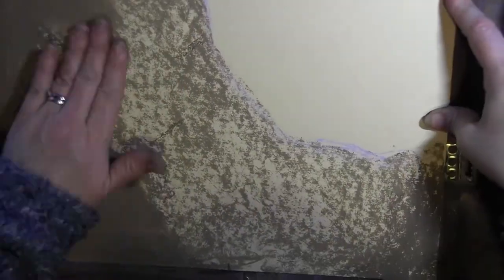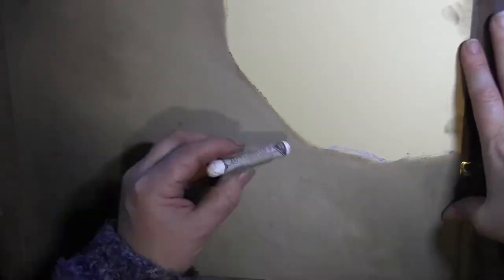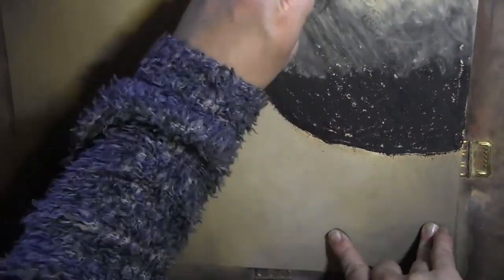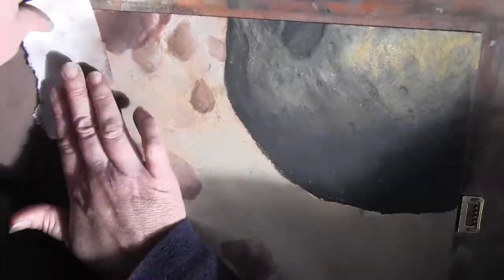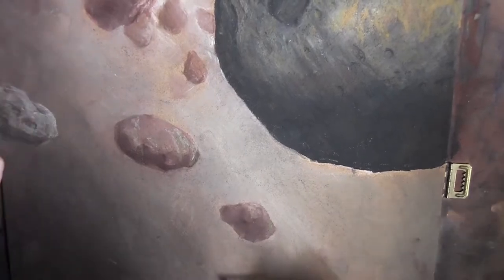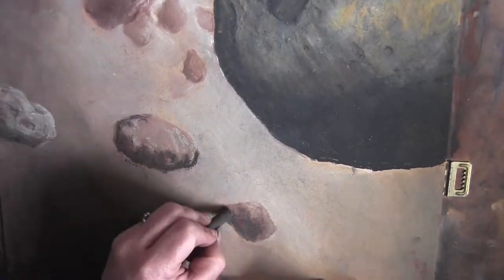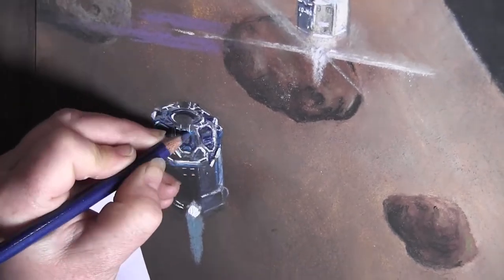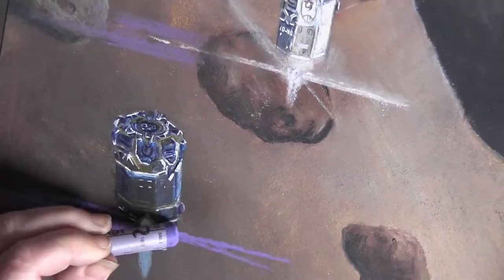Mining Limpets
A drawing for a charity fundraiser this week, music by ToCoSo